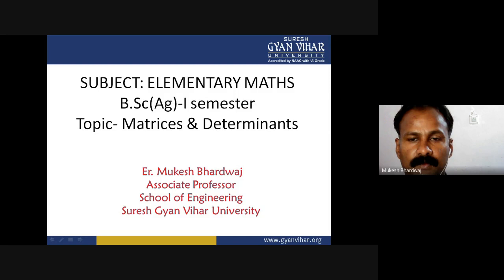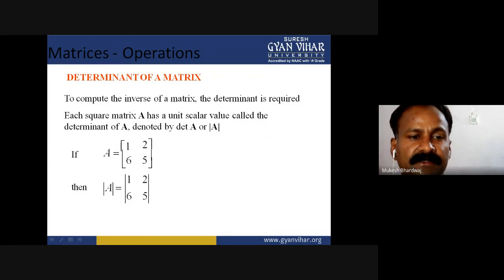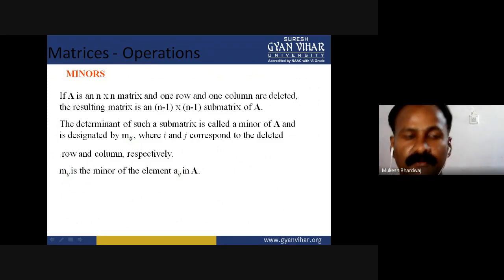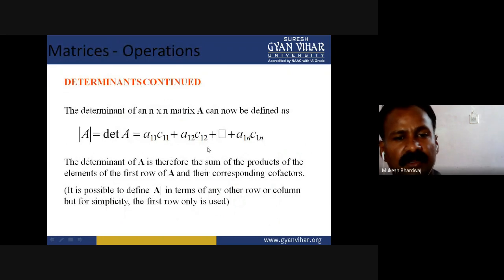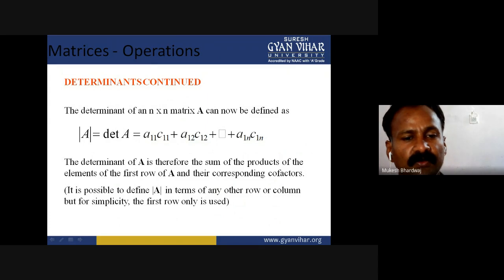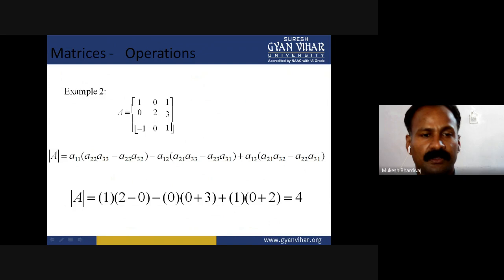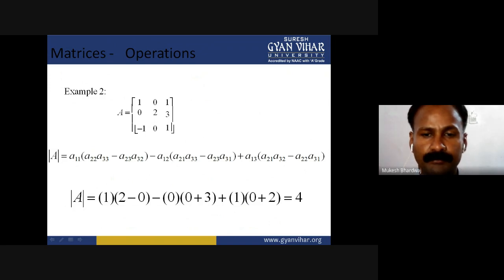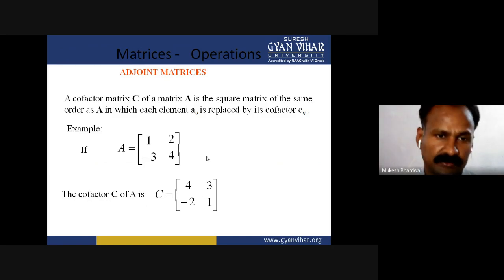Determinants By Mr. Mukesh Bhardwaj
Subject - Elementary maths